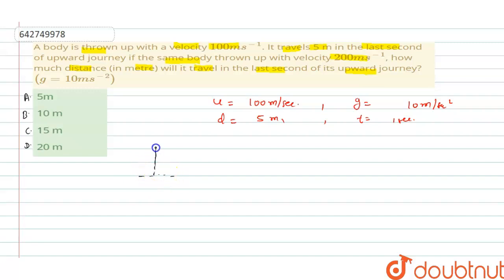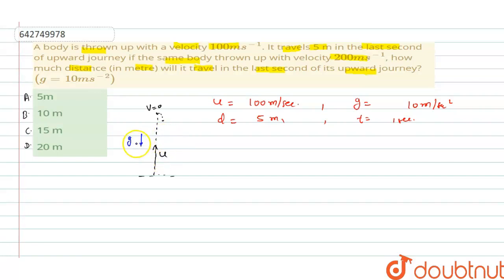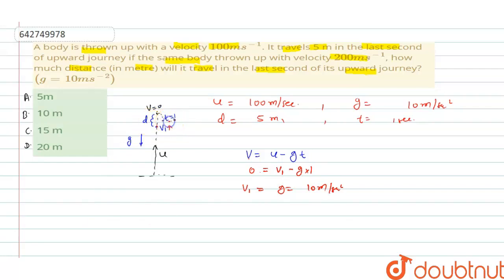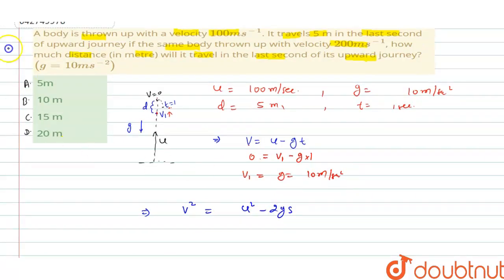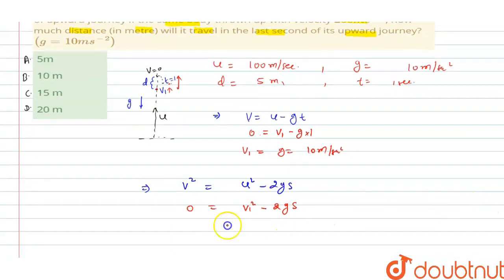A body is thrown up with a velocity 100ms^(-1). It travels 5 m in the last second of upward jour...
A body is thrown up with a velocity 100ms^(-1). It travels 5 m in the last second of upward journey if the same body thrown up with velocity 200ms^(-1), how much distance (in metre) will it travel in the last second of its upward journey? (g=10ms^(-2))
Class: 11
Subject: PHYSICS
Chapter: PRACTICE PAPERS
Board:NEET

👉 Have Any Query? Ask Us.